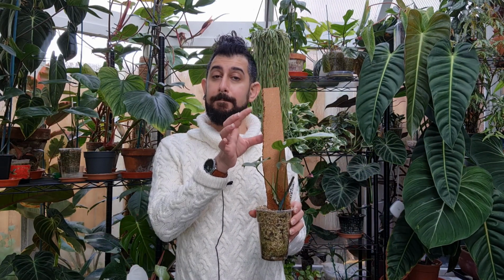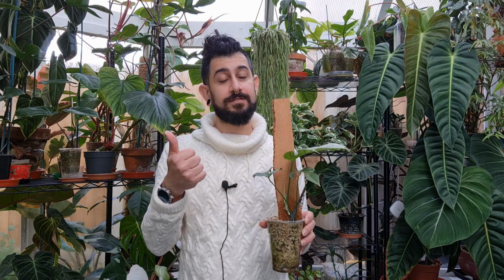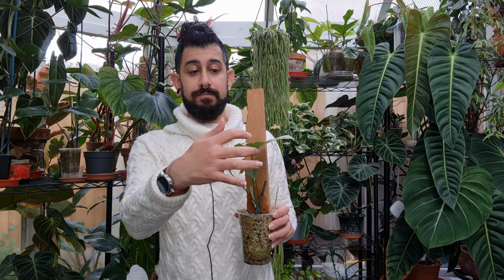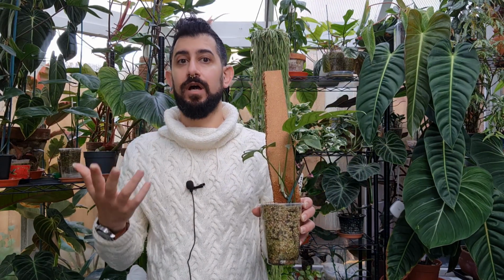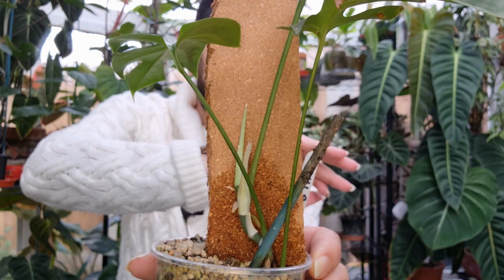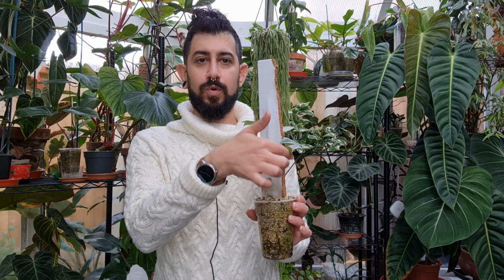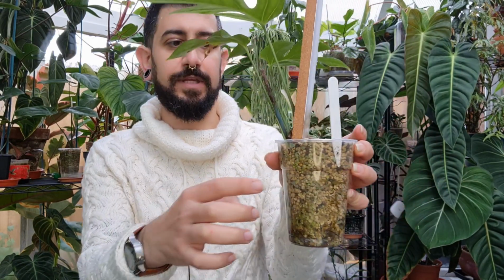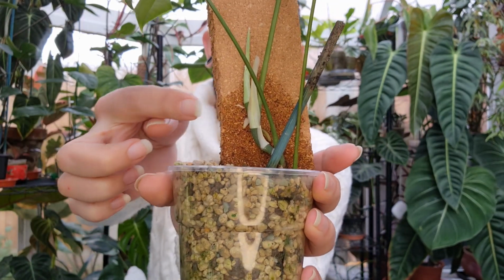Growing climbing plants on planks rather than poles (faster mature leaves, less runners)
Join me as I share my experience of growing more and more climbing houseplants and aroids specifically up planks (I use Cork planks thanks to a suggestion from Sarah at Eastern tropicals)

Since growing my climbing plants on planks I have seen faster growth and my plants shoeing more mature leaves faster.

This kinda makes sense as it emulates how these aroids grow in nature.

In this example I show the principle of my amydrium medium blue and an added benefit is I have seen no runners using this method. Even on plants like the amydrium medium which tends to want to run.

This method I also found to be much less time consuming as you kinda set it and forget it, unlike miss poles where many times you need to remember to spray down the moss pole.

I also discuss pros and cons of growing this way so you can decide if you want to try it